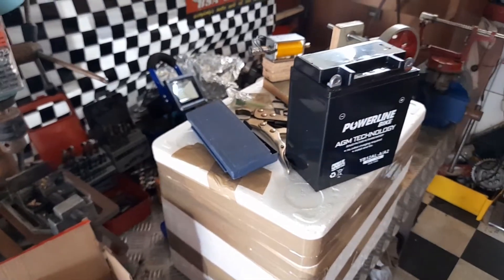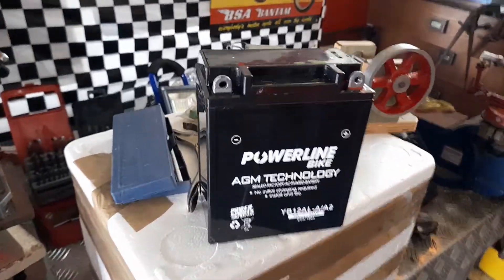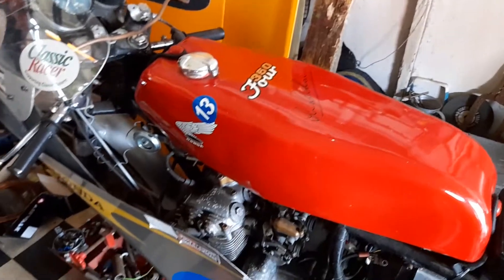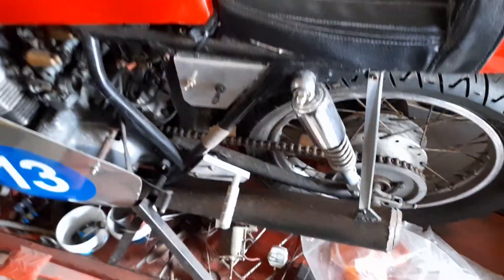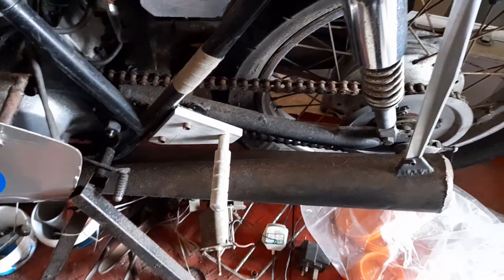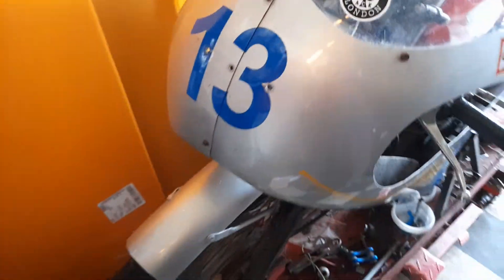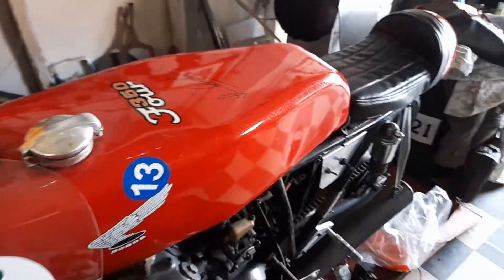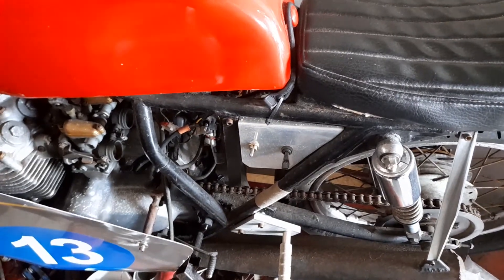28 March 2021